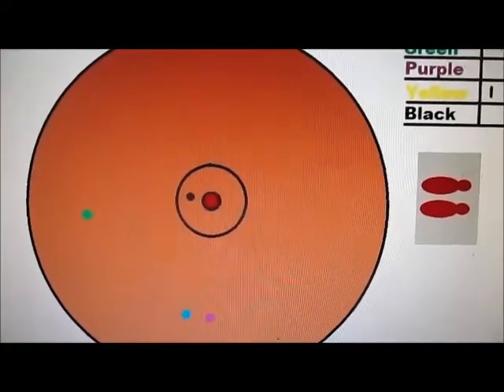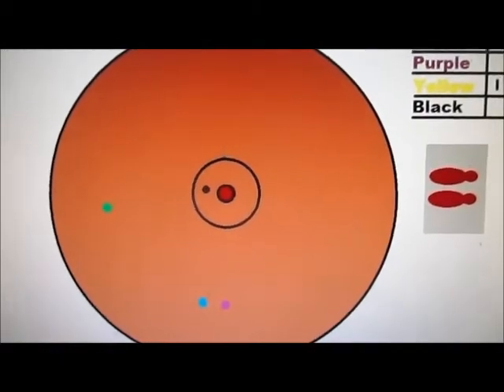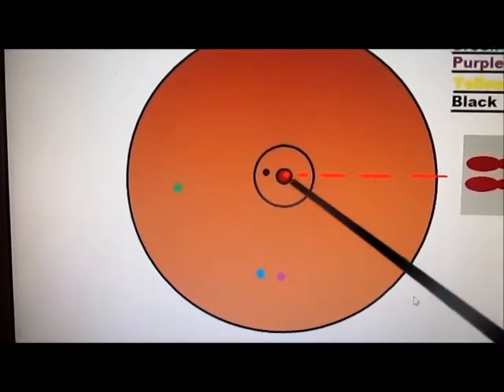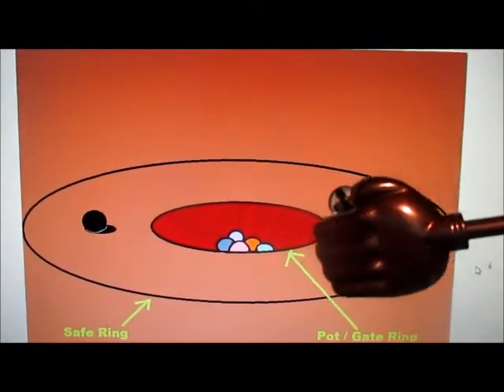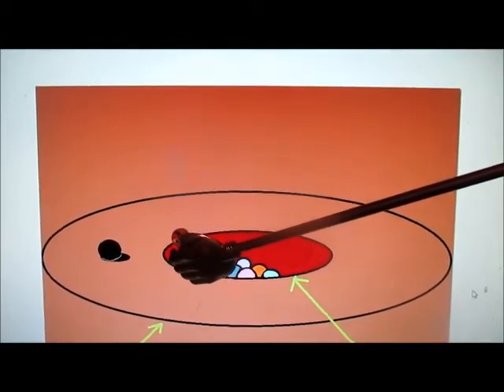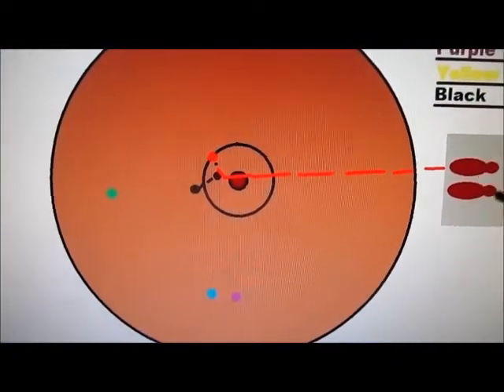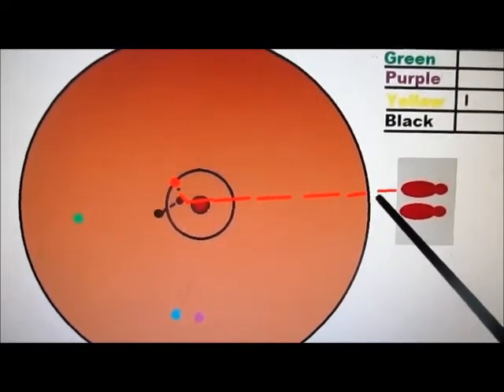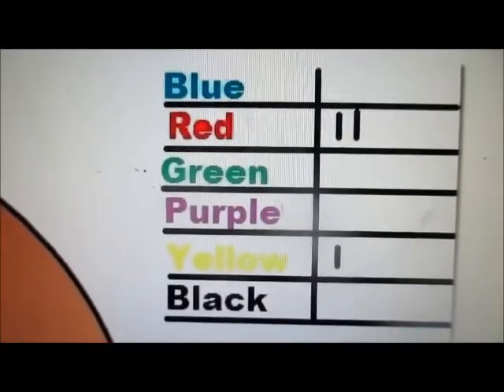How to Play the Best Marble Game: Lesson #2